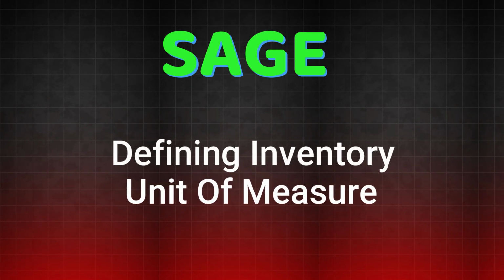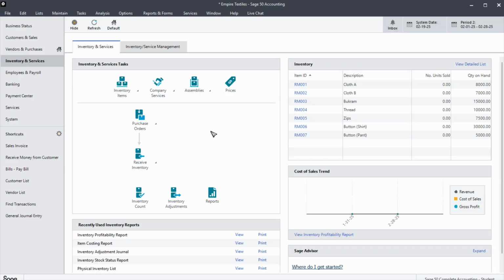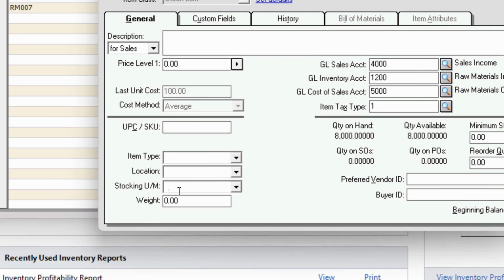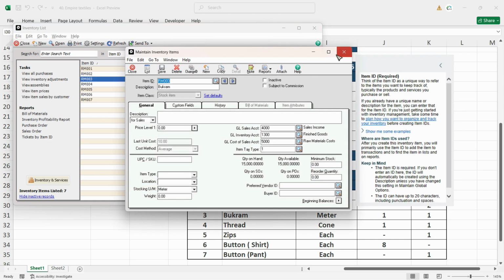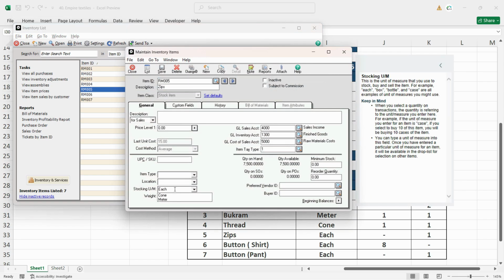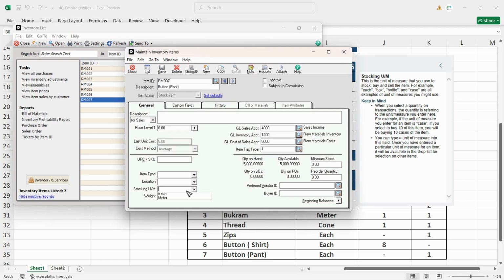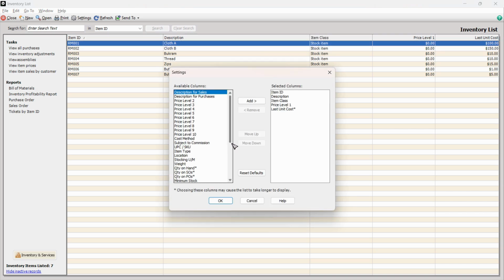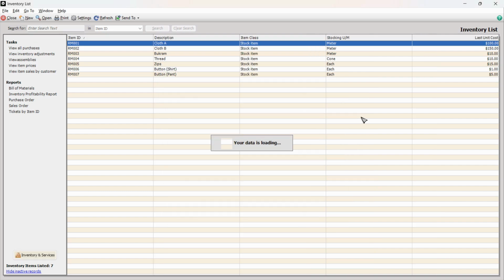How to Define Inventory UOM (Unit of Measure) In Sage 50 | Step-by-Step Guide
In this Topic We will learn How to Define Inventory UOM (Unit of Measure): Step-by-Step Guide. For more informative videos like this please mention down below in comments about future topics you wanna see on this channel and ill add them for you

Course Link